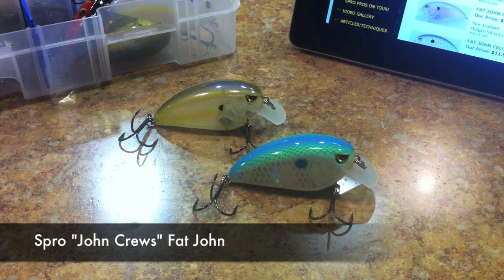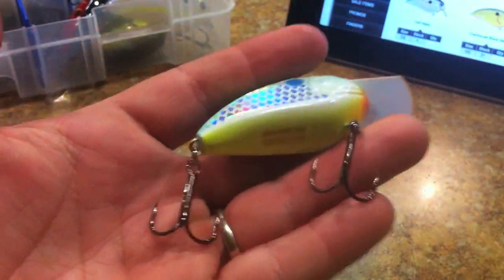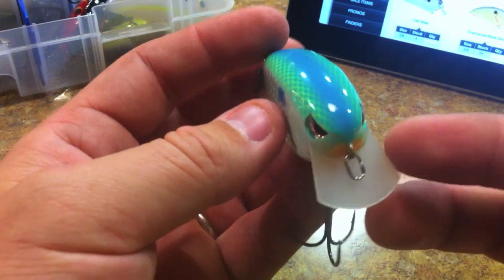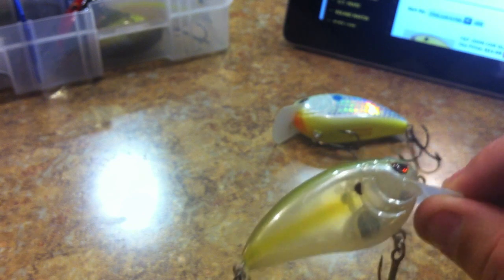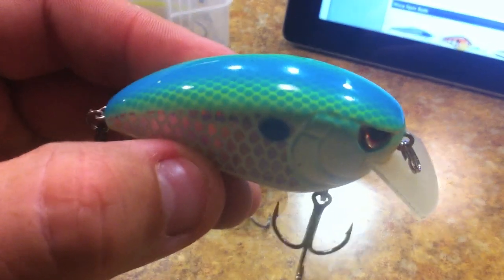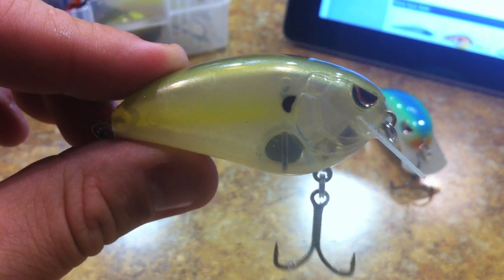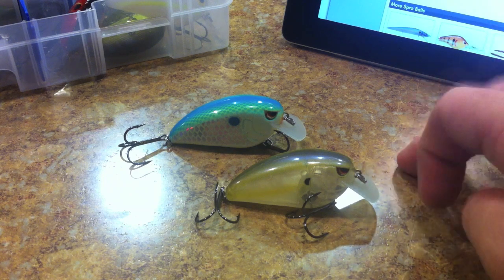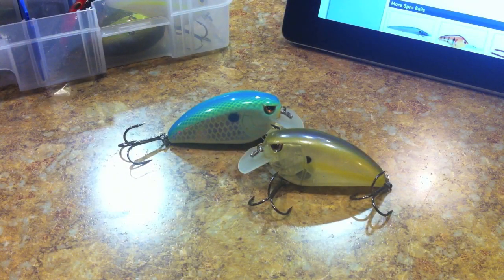Lure Review- Spro Fat John + Bonus Fishing Footage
Lure review of the Spro John Crews Fat John square bill crankbait. Trying out my friends GoPro Hero 2.